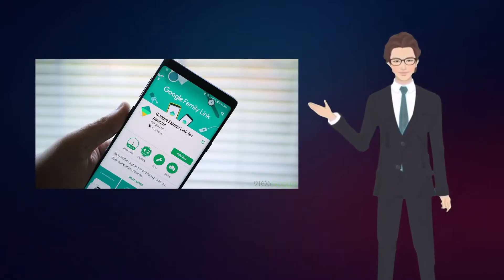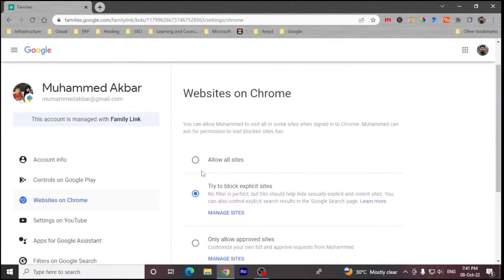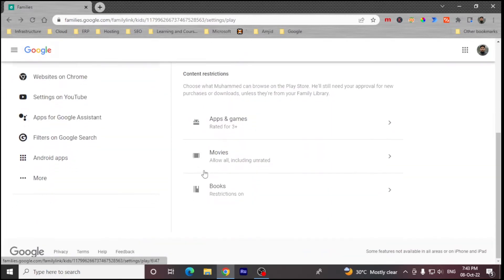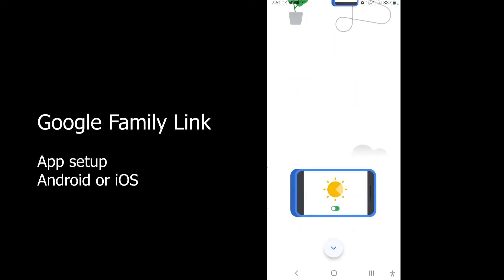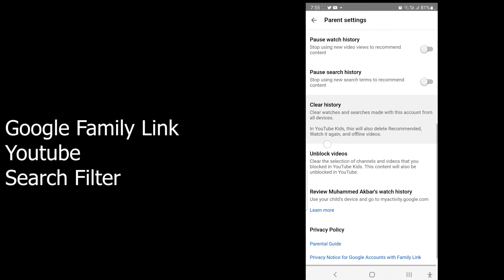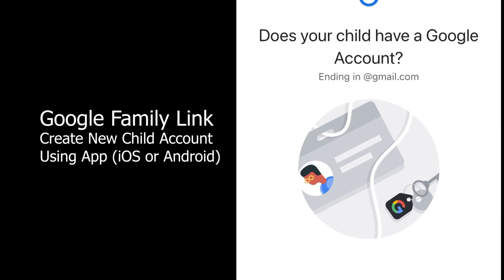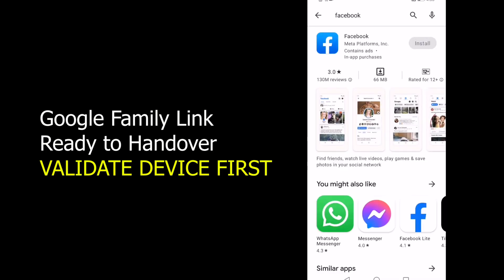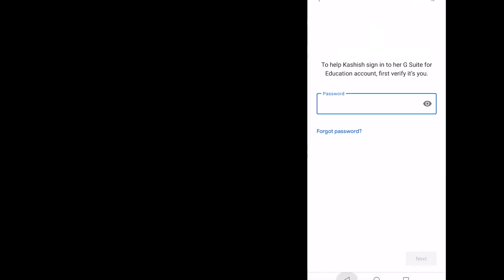Parental Control on Android: Google Family Link, Apps, and More!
Discover the complete walkthrough for effective parental control on Android phones. In this video, I cover everything from setting up Google Family Link to using parental control apps. Learn how to manage Family Link settings, understand app restrictions, and explore the best parental control apps for Android. Whether you're a concerned parent or want to ensure a safe digital environment, this tutorial has you covered. Dive into the world of family safety with practical tips and step-by-step instructions!

Click the timeline below to look at the specific section of this video

00:10 What is Google Family Link?
00:45 How to start using Google Family Link?
01:19 Family Account Setup & Child Account settings
03:20 Parental control using Android or iOS app
05:27 Setup new Child Account
06:12 Setup the android device for the child
06:42 Handover the device to the child (validate first)
07:30 Approval and rejection of children's requests using the app
08:00 how to setup screentime and bedtime for kids on android devices
08:30 MDM (Mobile Device Management)
Google Family Link is a great tool for keeping control and track of your family's Android Devices, especially for kids under 13 years. You can have full parental control through Google's Mobile Device Management, which will not only help you to block the apps for kids but will also help you to set the screen time and filter the content.

In this video tutorial, I have covered everything that will help you to create the Google Family Link and setup the parental control on children's devices.